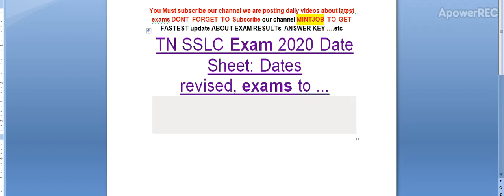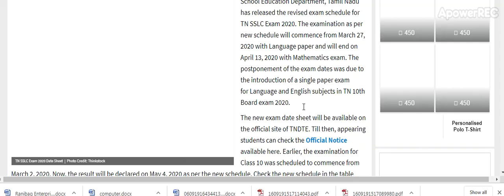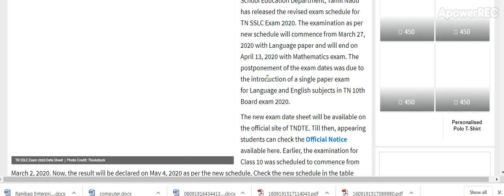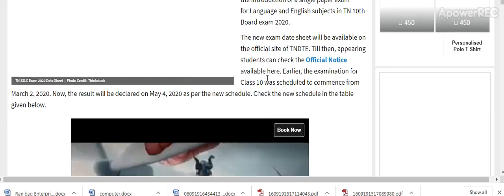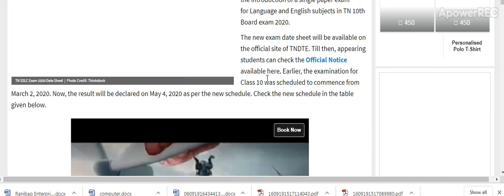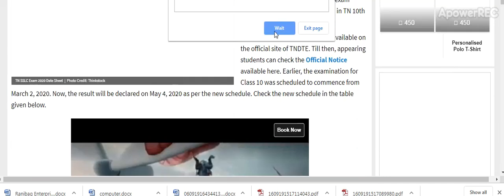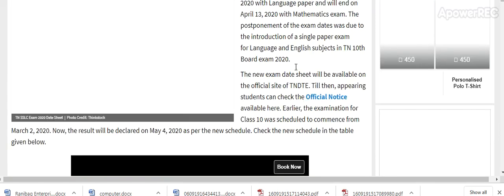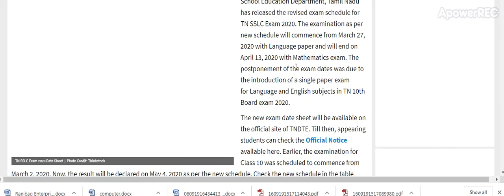TN SSLC Exam 2020 Date Sheet: Dates revised, exams to ...